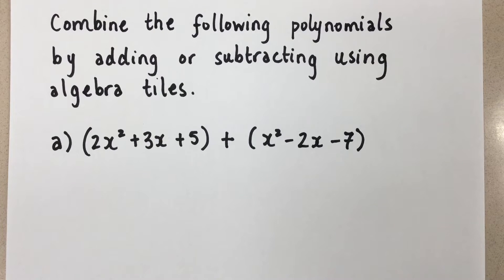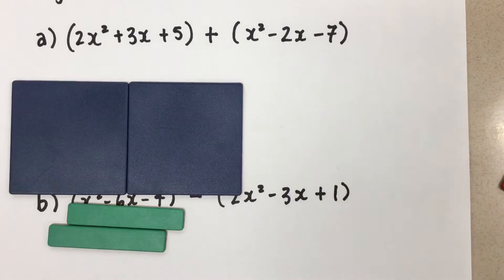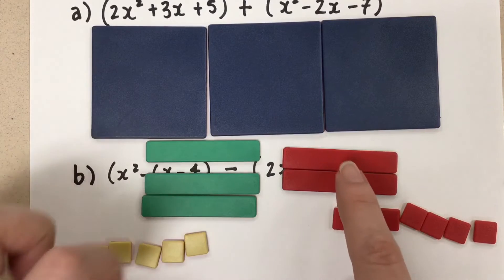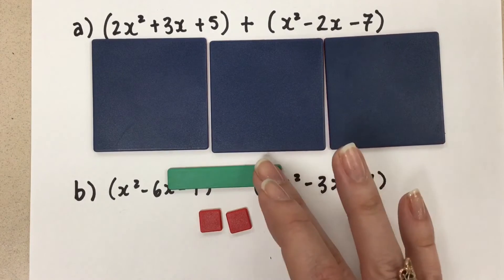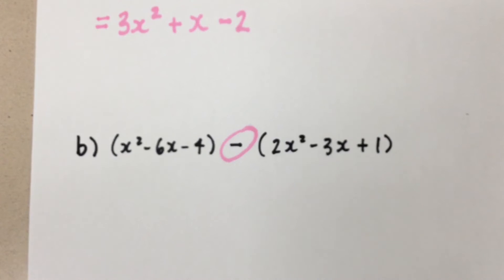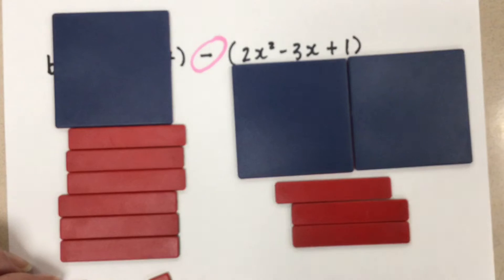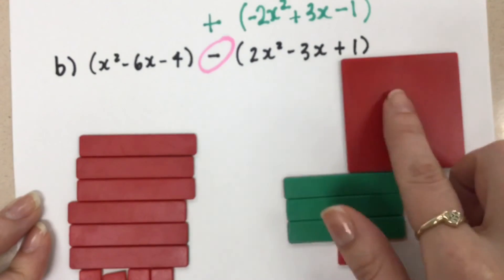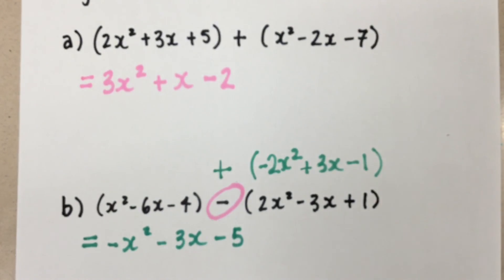Adding and Subtracting Polynomials Using Algebra Tiles